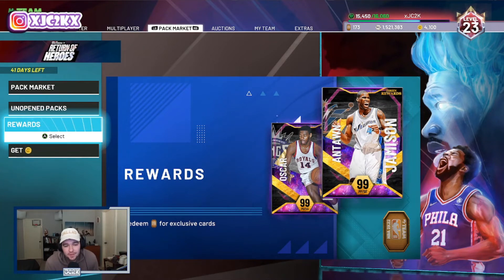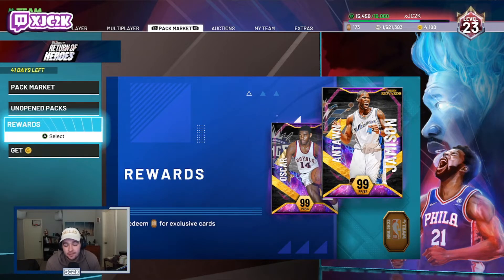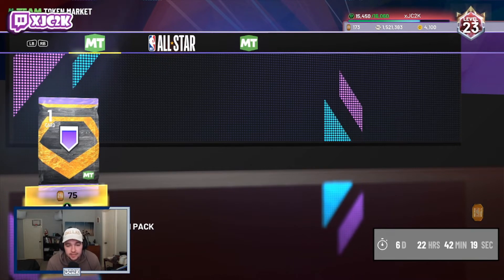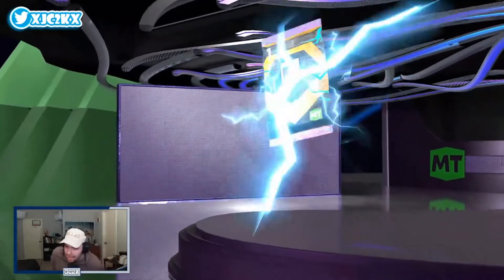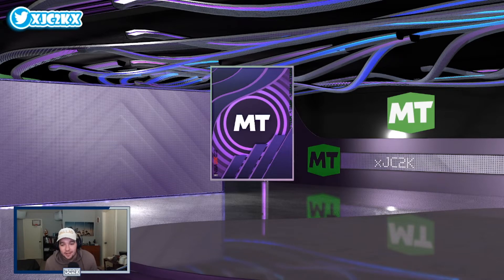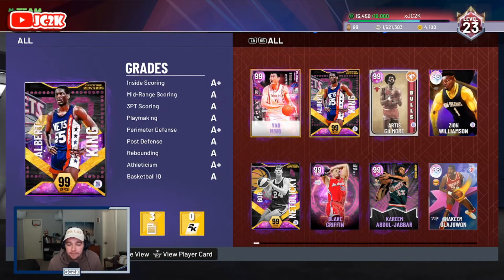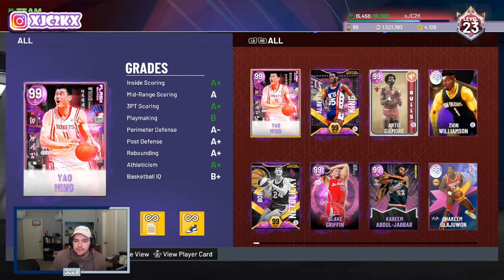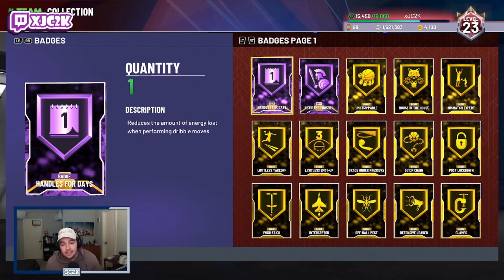HOW TO GET A FREE HALL OF FAME BADGE SUPER QUICK AND EASY IN SEASON 7 OF NBA 2K22 MyTEAM!!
In this video I talked about how to get a free Hall of Fame badge from the token market super quickly and easily in NBA 2K22 MyTeam!! If you enjoy this video please make sure to leave it a like and a comment and most importantly make sure to hit the subscribe button to help me grow towards 5000 subscribers on the channel!